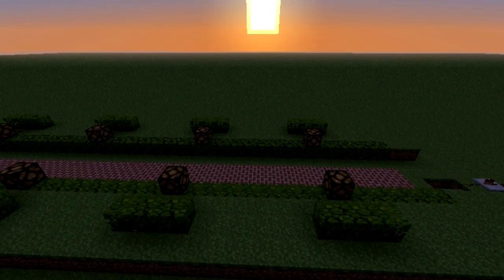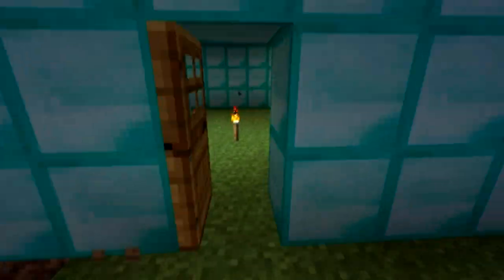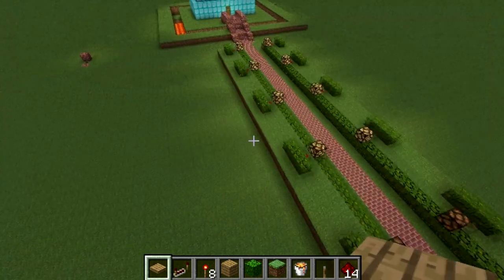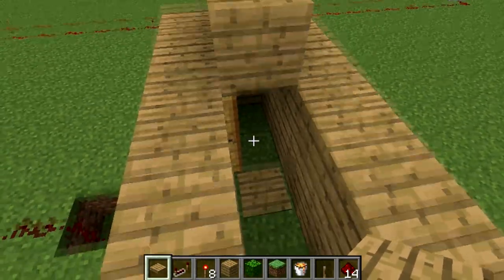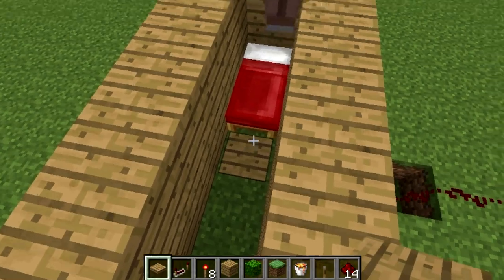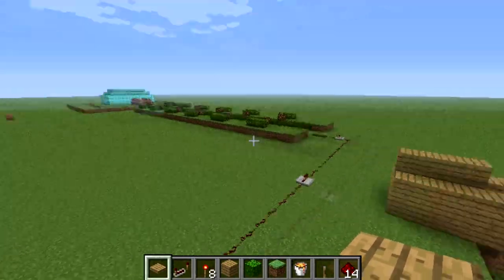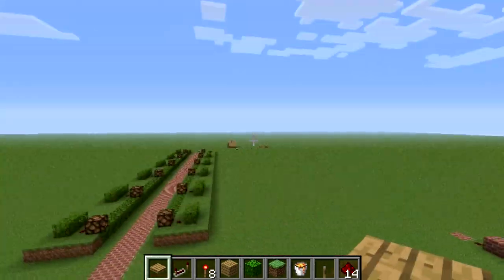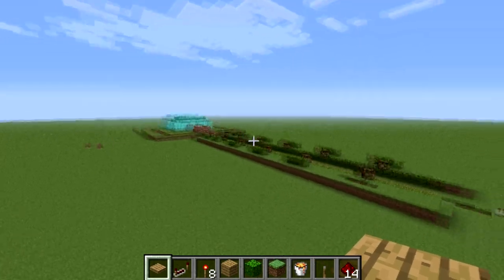Automated Night Defence System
automated night defence system in minecraft latest snapshot. Really easy to build. Coolness.